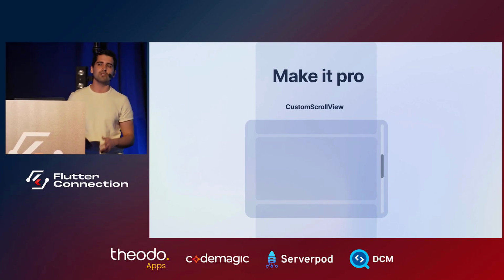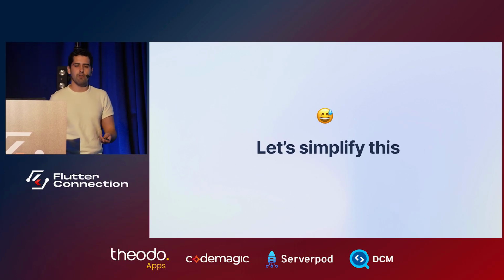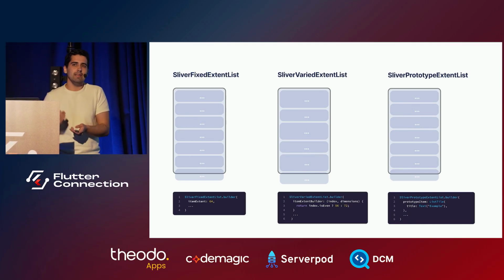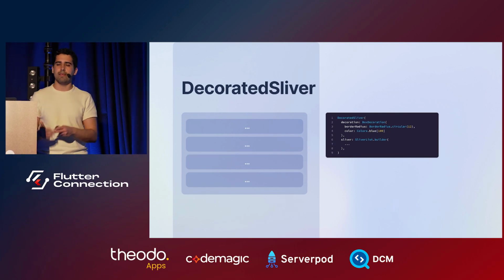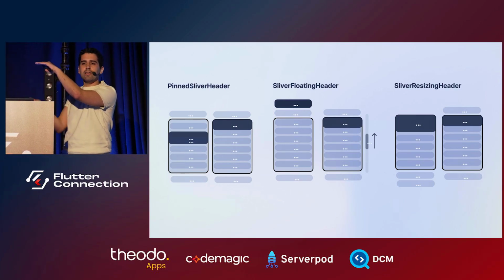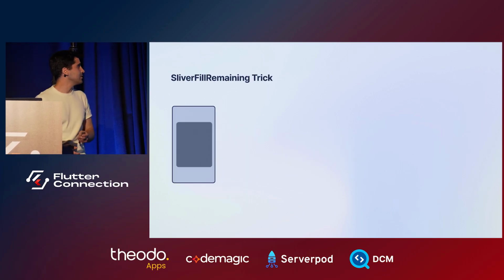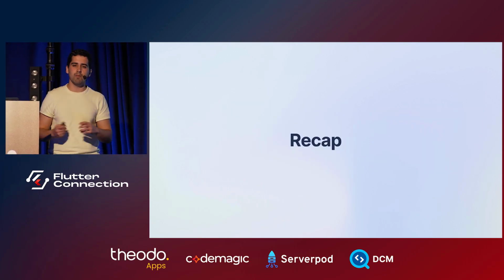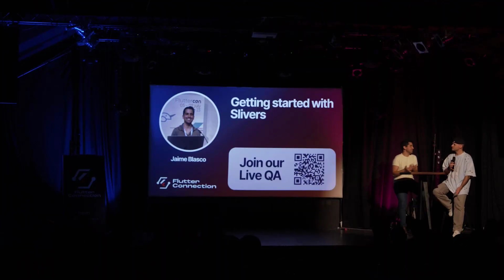Flutter Connection 2025 - Jaime Blasco - Getting started with Slivers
Struggling with CustomScrollView and slivers in Flutter? This session demystifies scrollable interfaces, providing a clear path to mastering scrollable UIs.

We'll cover fundamentals like, SliverList, enhancements like DecoratedSliver and advanced layouts with SliverMainAxisGroup and SliverCrossAxisGroup.

At the end of the session, you will be able to confidently build complex and performant scrollable interfaces in Flutter.